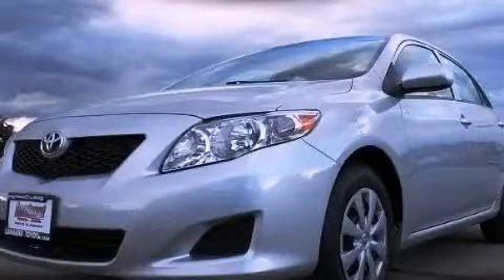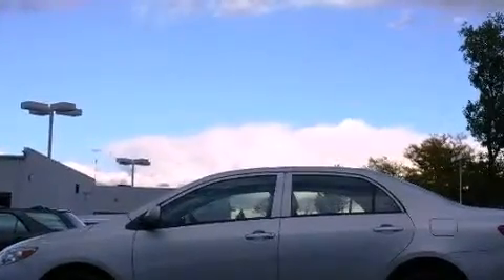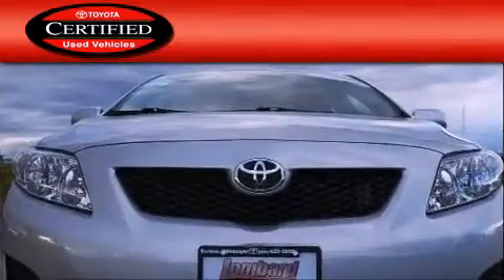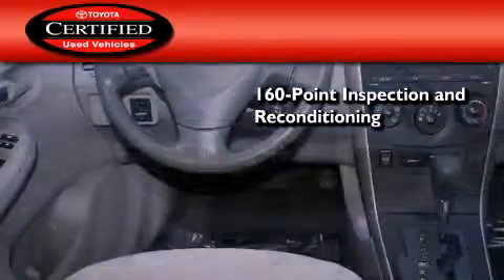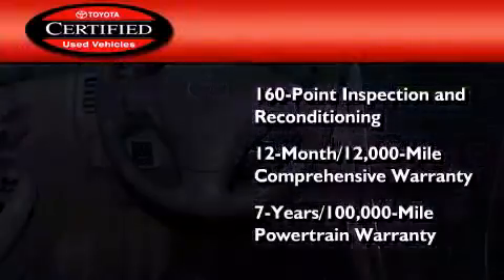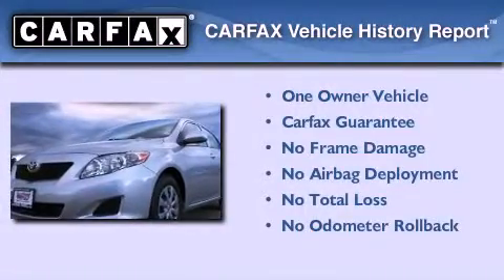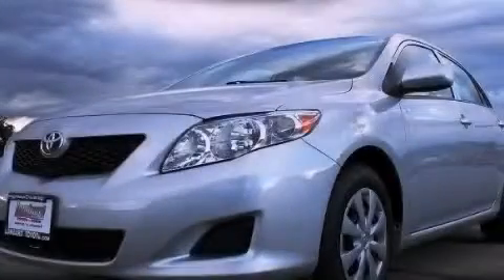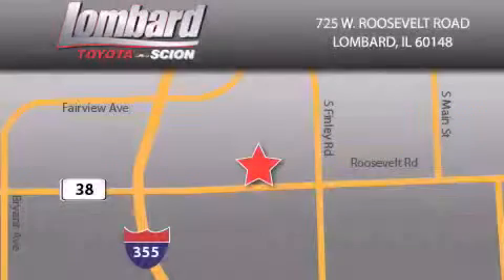Certified 2009 Toyota Corolla IL Lombard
Year : 2009

 Make : Toyota

 Model : Corolla

 Engine : Gas I4 1.8L/110

 Trans . : Automatic

 Exterior : Classic Silver Metallic

 Miles : 24,322

 Interior : Ash

 Lombard Toyota

 725 W. Roosevelt Road

  , IL 60148